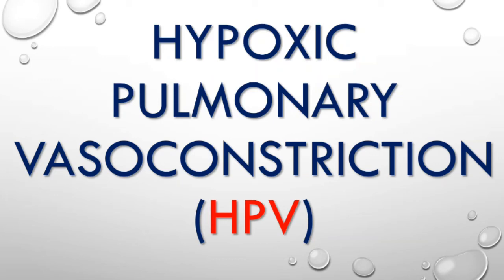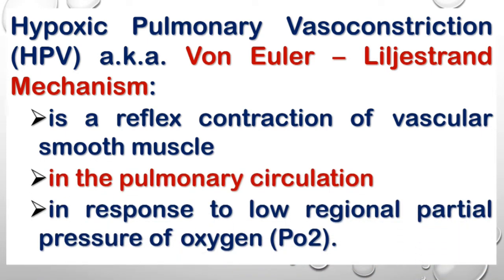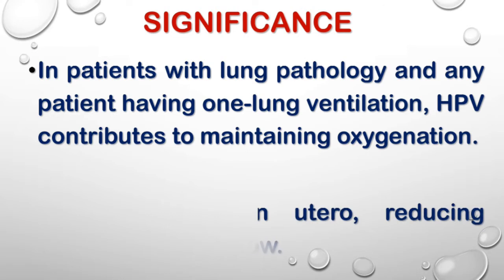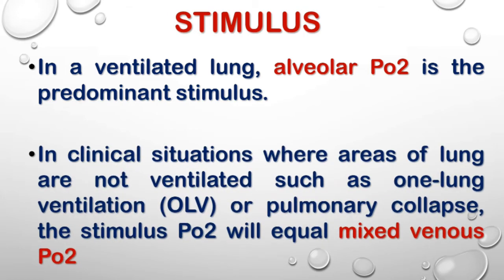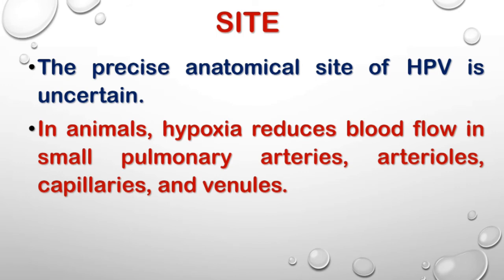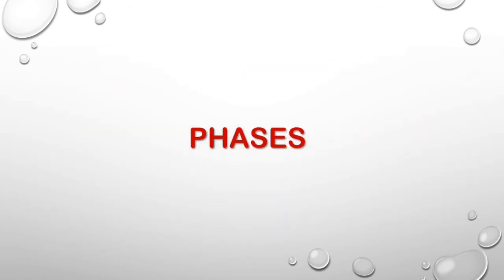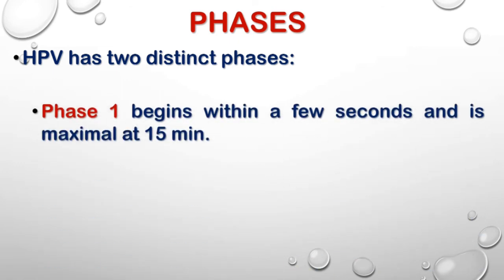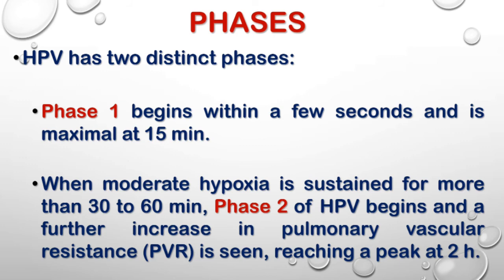Hypoxic Pulmonary Vasoconstriction | HPV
Hypoxic Pulmonary Vasoconstriction explained in easy to understand way. Also enjoy the music at the end.